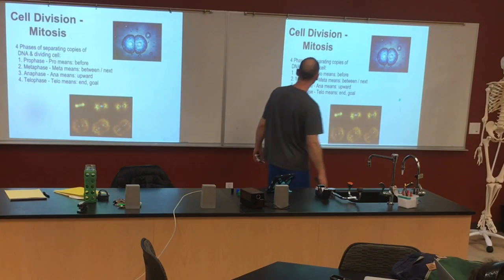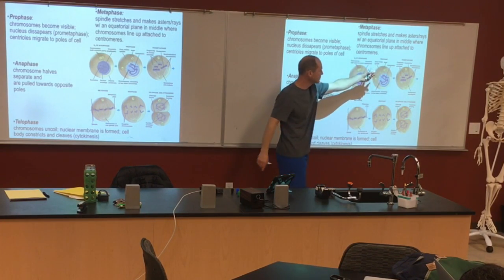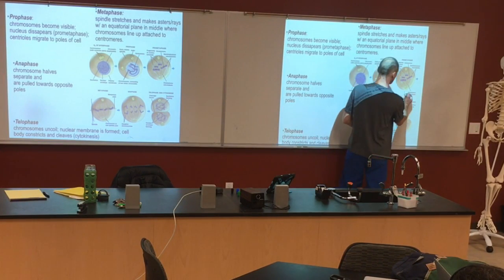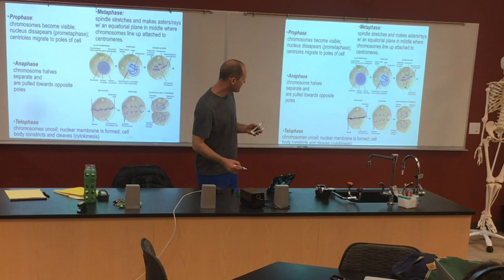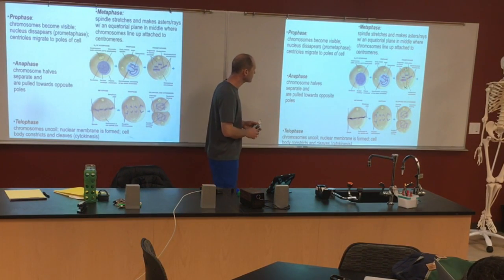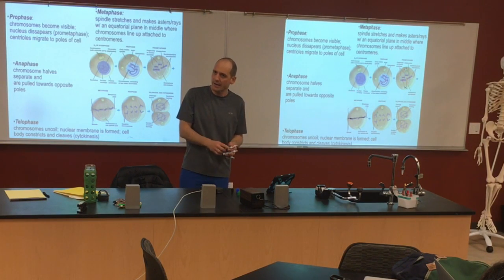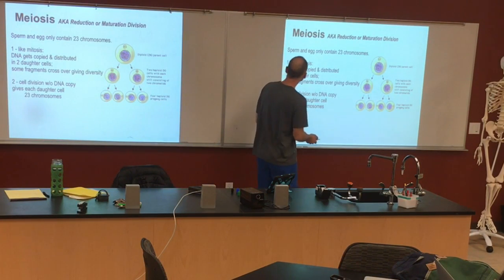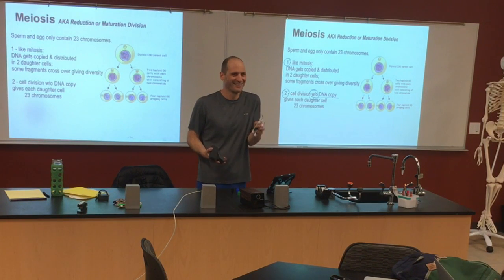03 Cell part 5